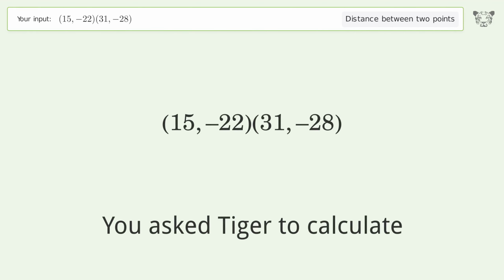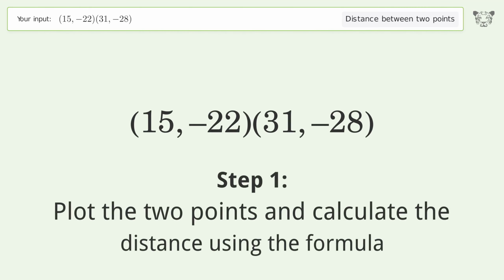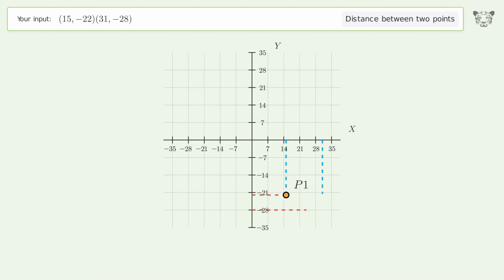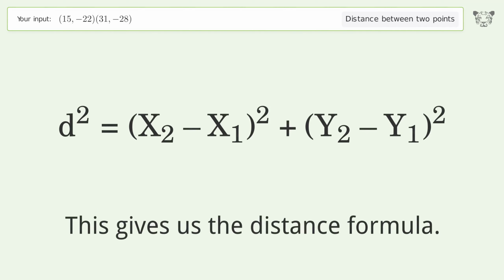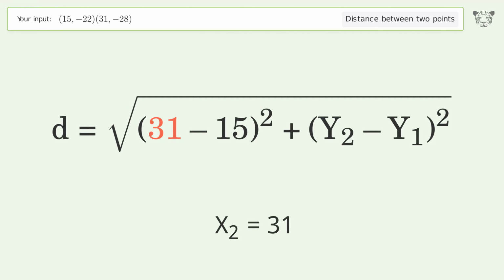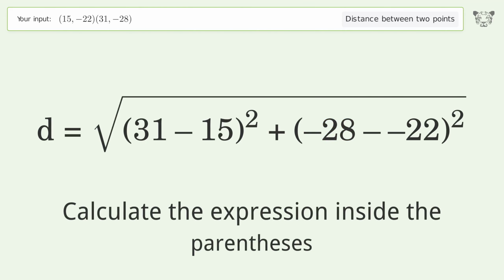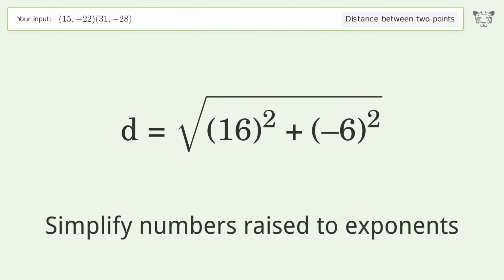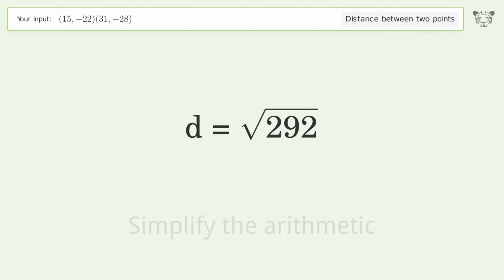Find the distance between two points p1 (15,-22) and p2 (31,-28): Step-by-Step Video Solution